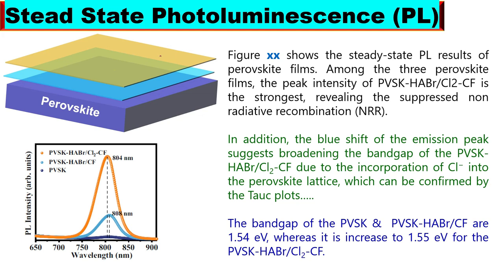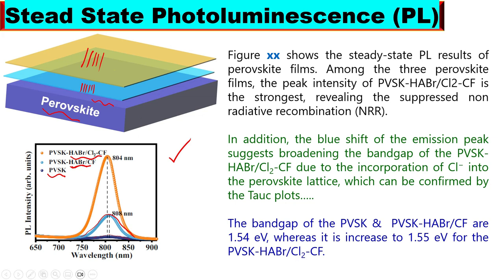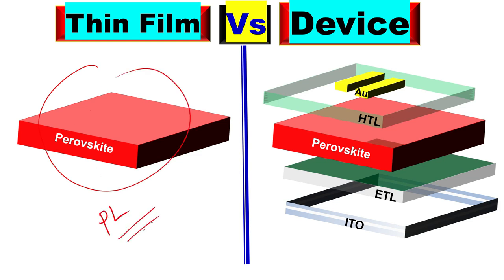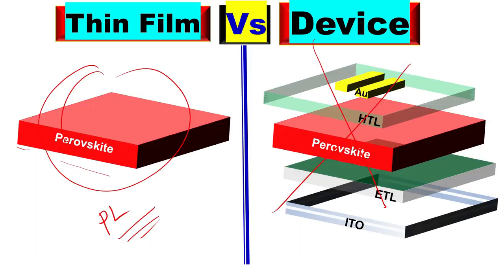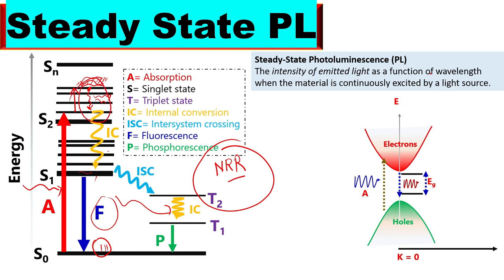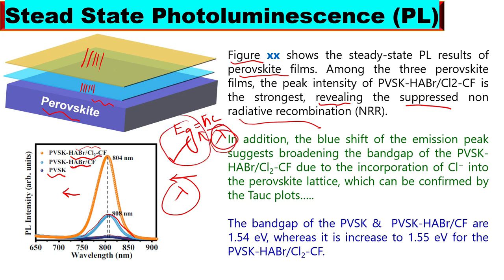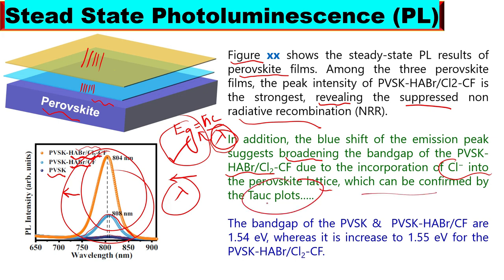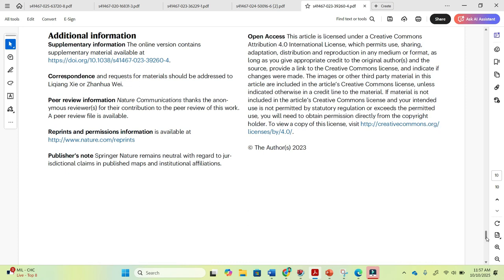How to Interpret Photoluminescence (PL) Spectra: A Step-by-Step Guide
Steady-state photoluminescence (PL) is one of the most important optical techniques for studying semiconductor materials. But what does the PL peak really mean?

In this lesson, I break down how bandgap, defects, and crystallinity influence the PL spectrum  and how to correctly interpret peak position, peak width, and intensity changes.

You will learn:

• How PL peak position relates to bandgap energy,
• How defects and sub-bandgap states modify PL intensity,
• How crystallinity affects linewidth and peak symmetry,
• Why different samples show different PL shapes,
• How to interpret PL for perovskites, organic semiconductors, quantum dots, and inorganic thin films.

This video is ideal for beginners, researchers, and anyone working with photoluminescence spectroscopy in materials science, nanotechnology, semiconductor physics, and optoelectronics.